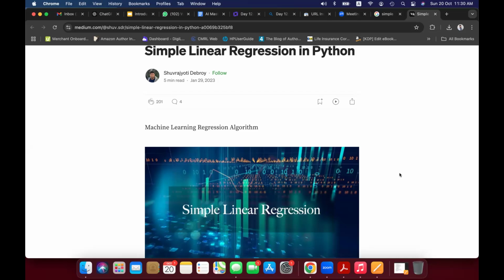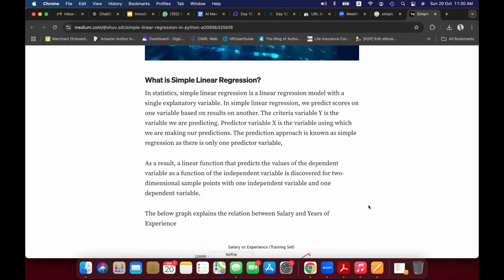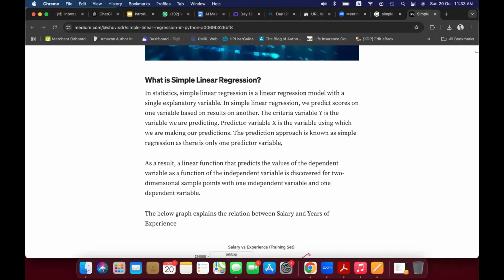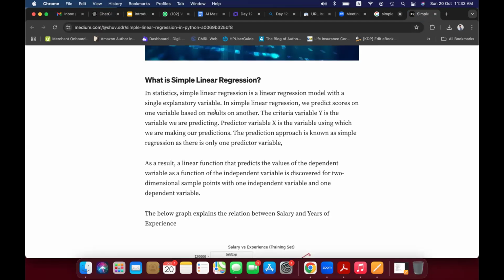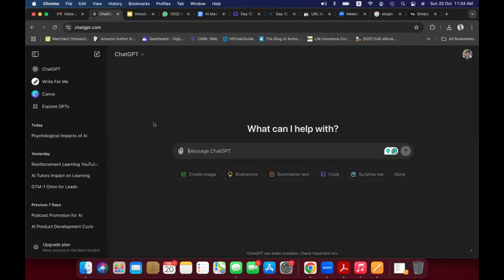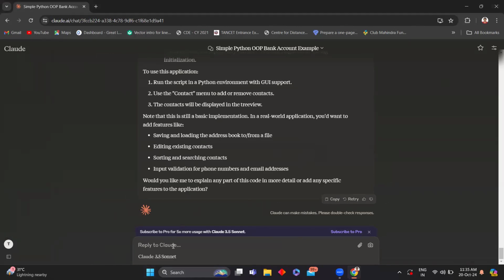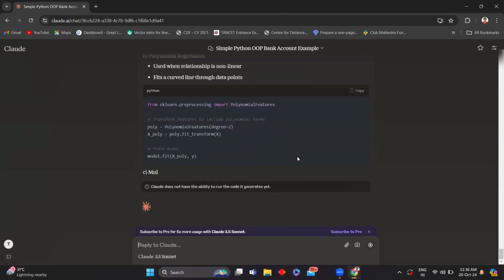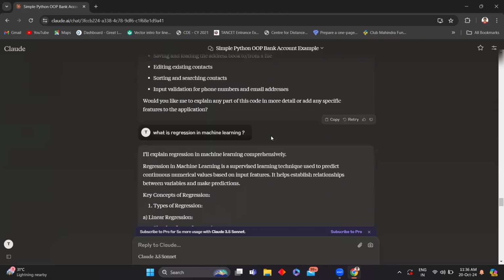Simple Linear Regression Explained: Step-by-Step Guide for Beginners | Part 1 | Srinivasan Ramanujam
In this video, we break down simple linear regression in an easy-to-understand way! Learn how to model the relationship between two variables, make predictions, and understand the concept of best-fit lines. We’ll walk you through the steps, from understanding the basic equation to interpreting results, with examples and hands-on explanations. Whether you're new to data science or looking to refresh your knowledge, this video is perfect for mastering simple linear regression